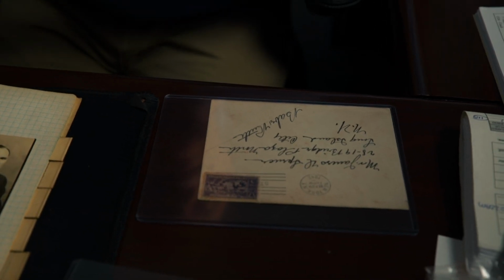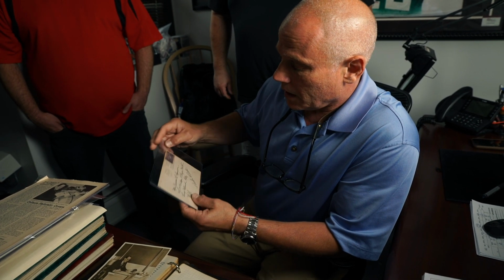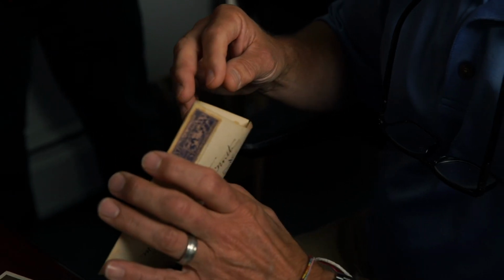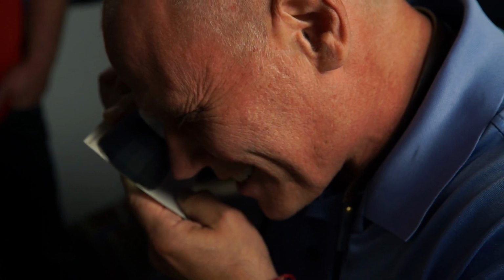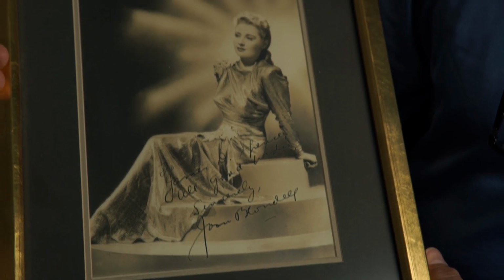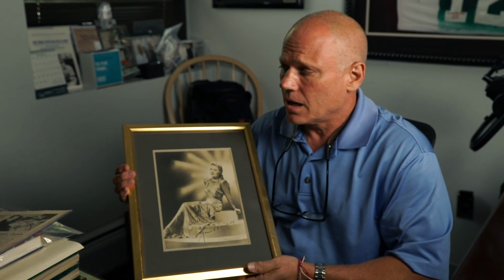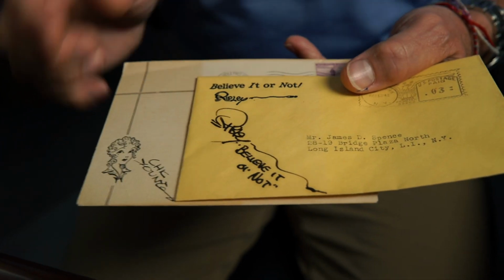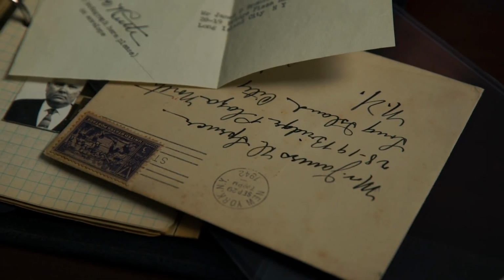Babe Ruth Signature Pulled from Grandfather’s Collection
James Spence Jr. thought he would never see his late grandfather’s signature collection again. 40 years later and it’s suddenly resurfaced. Babe Ruth was one of the many prominent figures James Dugan Spence requested  autographs in return on covers and photographs. The Great Bambino, along with many others graciously replied...